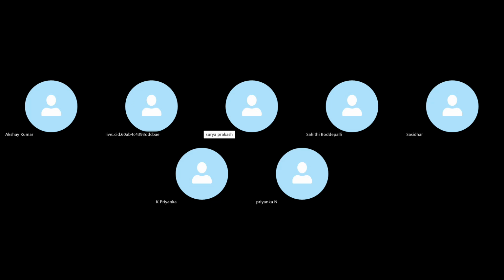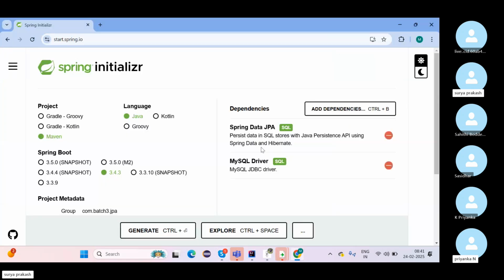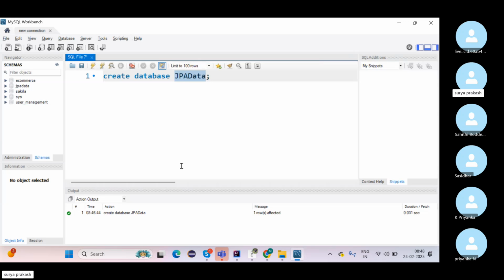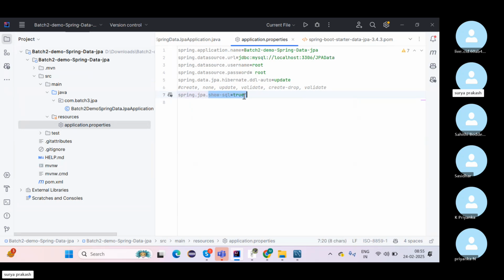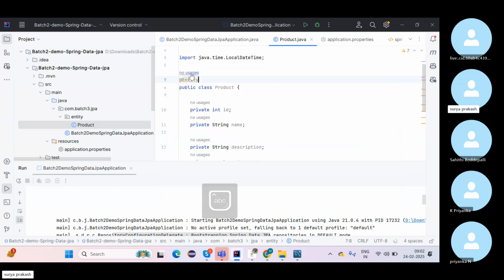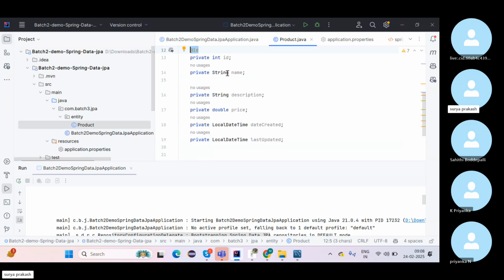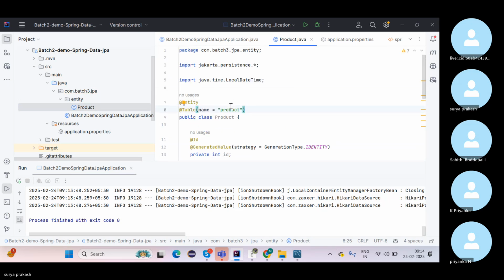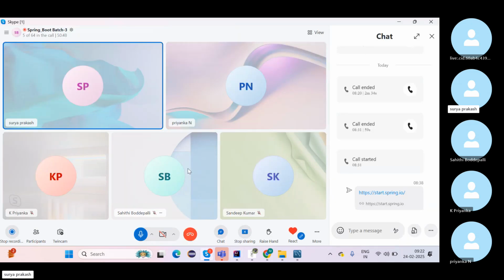Spring boot Tutorial - 15 | Spring Data JPA Annotations & Real Time Example in Telugu & English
Welcome to our Spring Boot Tutorial series! In this Episode 15, we dive deep into Spring Data JPA Annotations with a Real-Time Example explained in both Telugu and English. Whether you're a beginner or an experienced developer, this tutorial will help you understand how to use JPA annotations effectively in your Spring Boot applications.

In this video, we cover:

Introduction to Spring Data JPA

Key JPA Annotations like @Entity, @Table, @Id, @GeneratedValue, @Column, @OneToMany, @ManyToOne, and more.

Step-by-Step Real-Time Example to demonstrate how these annotations work in practice.

Code Walkthrough in both Telugu and English for better understanding.

Best Practices for using JPA annotations in Spring Boot.

By the end of this tutorial, you'll have a solid understanding of how to use Spring Data JPA annotations to map your Java objects to database tables and perform CRUD operations effortlessly.